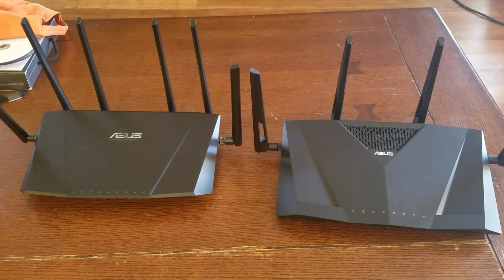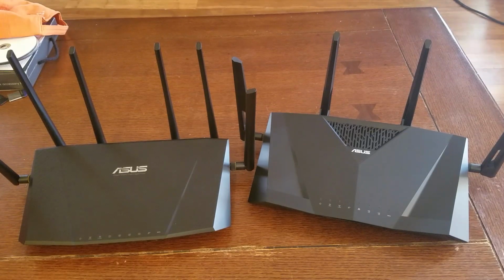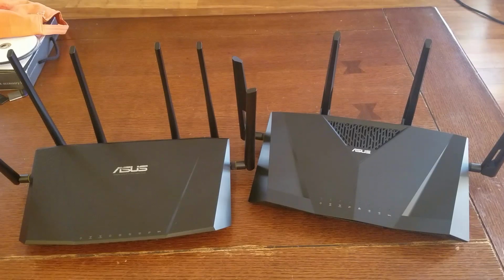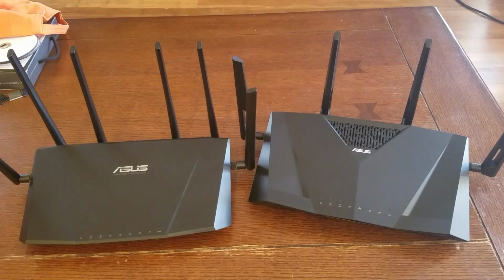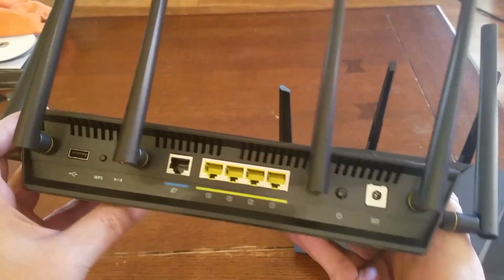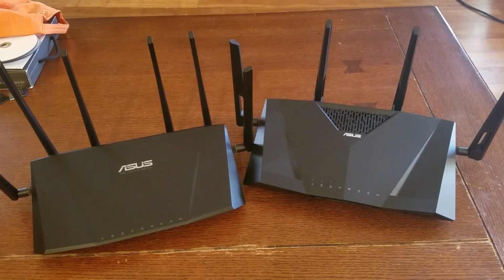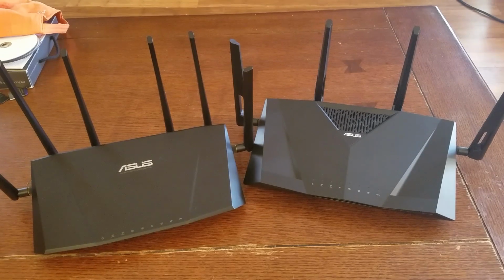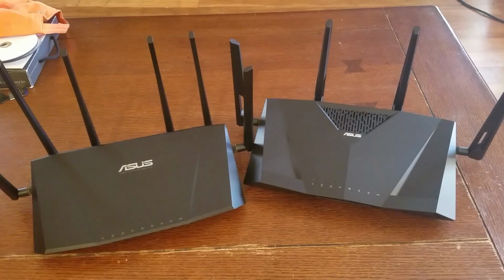ASUS Extreme Series RT-AC3200 Vs RT-AC3100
Difference between the two routers may deceive you.